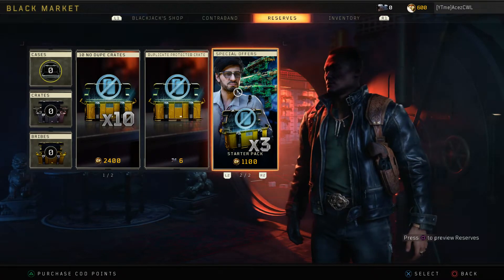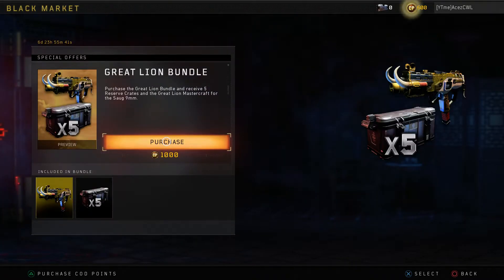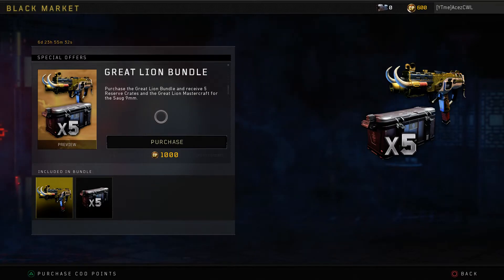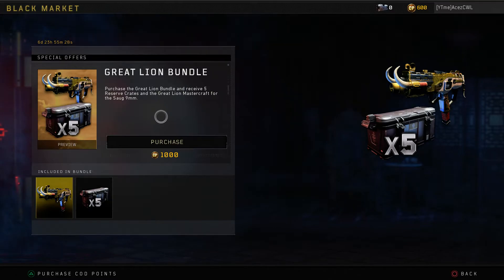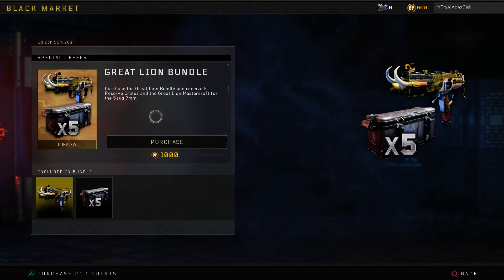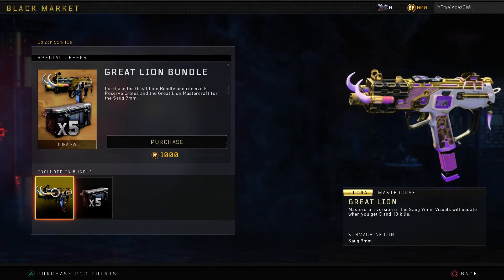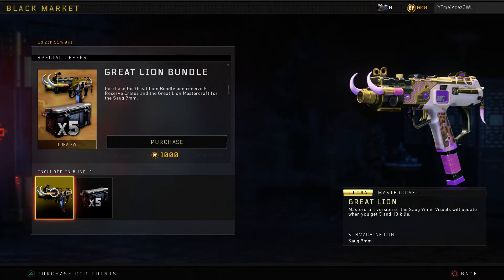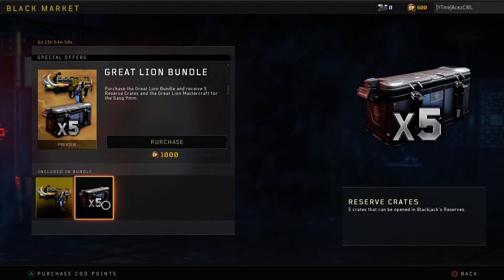Black Ops 4 - THE SAUG MASTERCRAFT RETURNS!